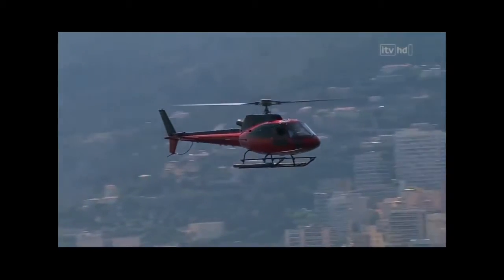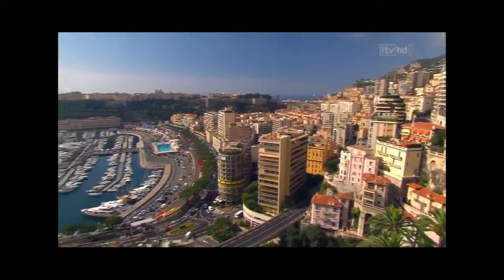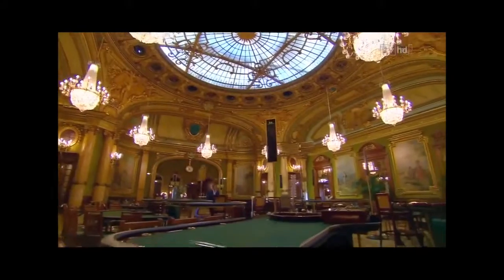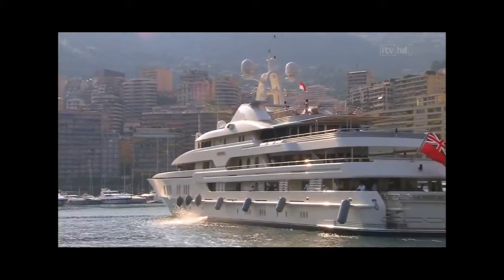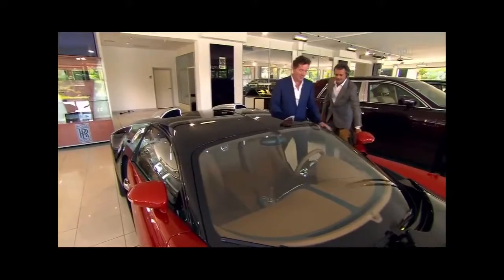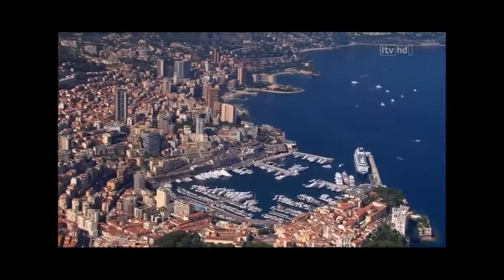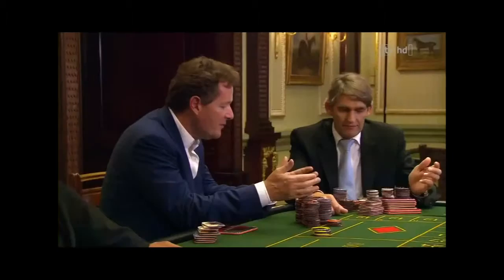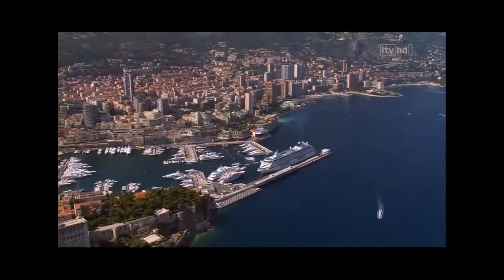Monaco: a destination for the rich and the famous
Monaco is located on the French Riviera in Western Europe. It’s bordered by France on three sides, with one side bordering the Mediterranean Sea. With mild climate, splendid scenery, and gambling facilities, Monaco has become the perfect destination for millionaires and billionaires.